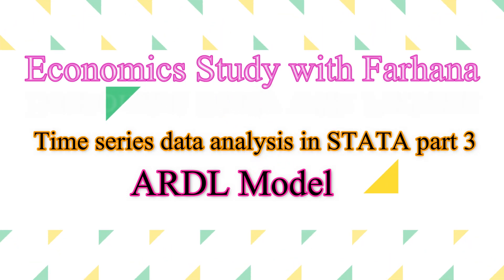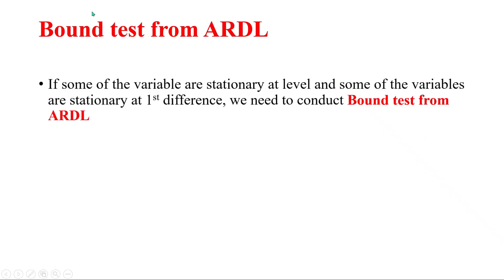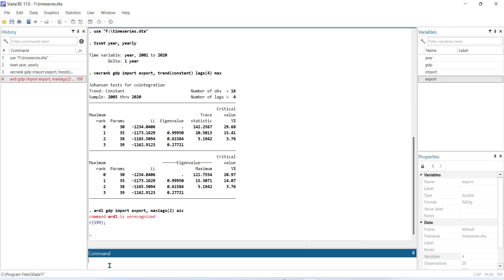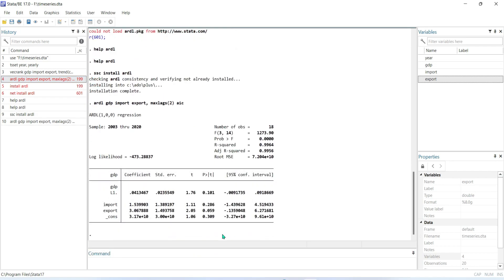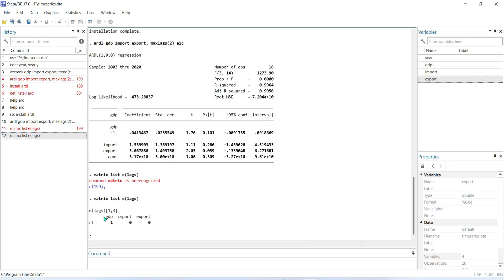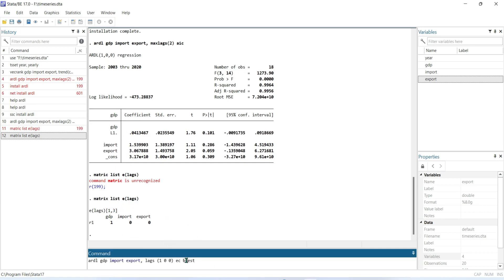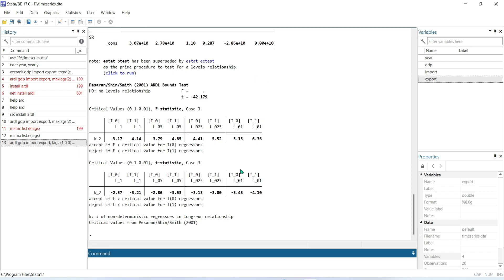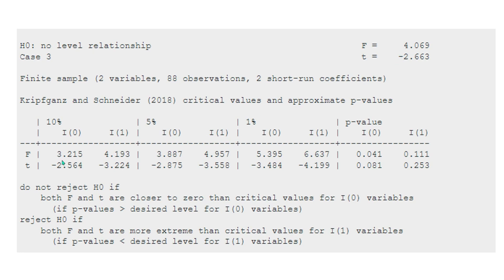STATA Tutorial: Time series Data analysis Part 3 (ARDL Model)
Learn how to analyze time series data using STATA in this tutorial on the ARDL Model. In this video, I have tried to explain when you need to use ARDL model and how you will conduct ARDL model using STATA.
Perfect for researchers and students looking to enhance their data analysis skills.

Video link of the other parts:
STATA Tutorial: Time series Data analysis Part 1 (Time series unit root test, optimum lag selection)
STATA: Time series analysis Part 2: Johansen cointegration test